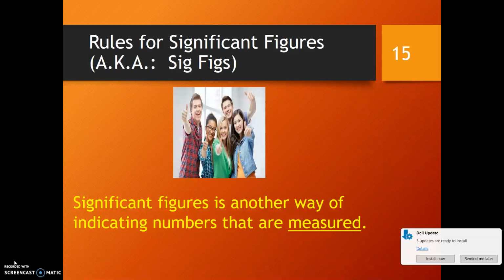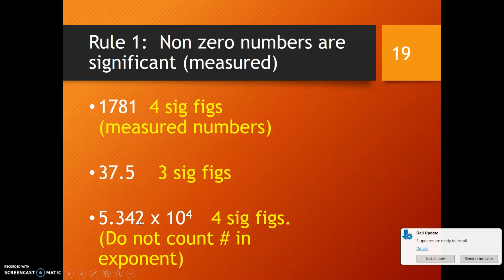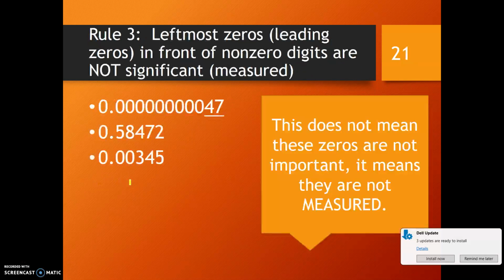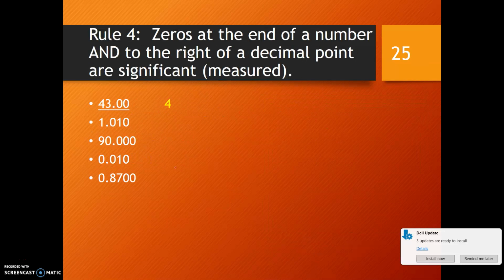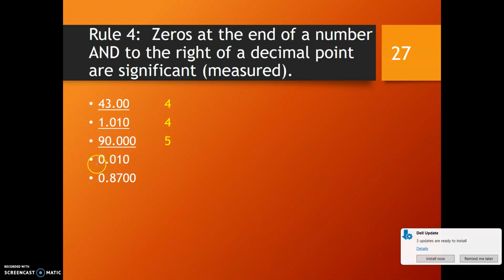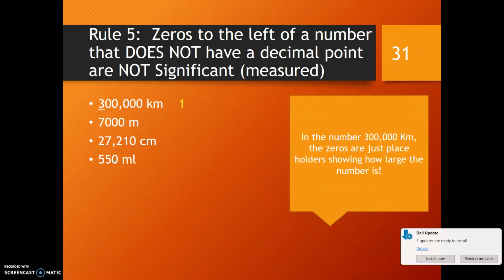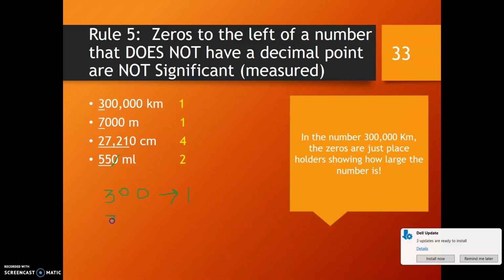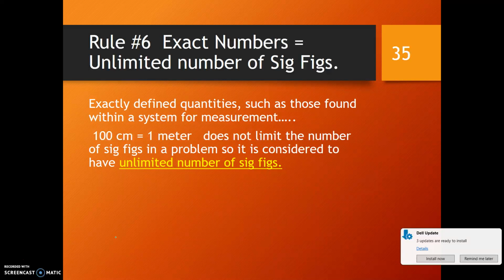Unit 2 Significant Figures